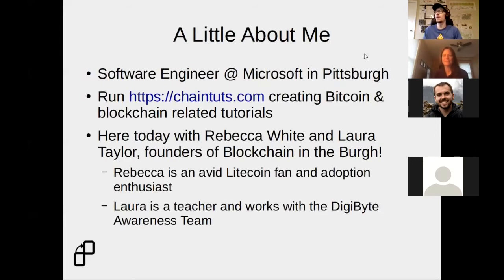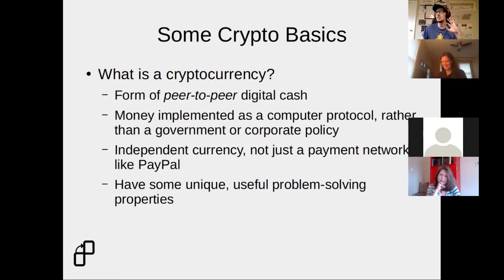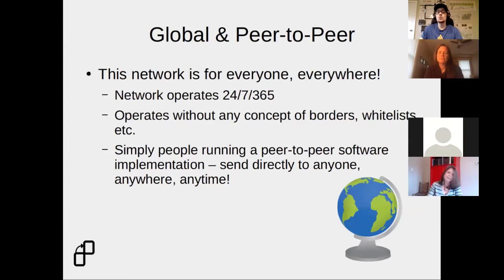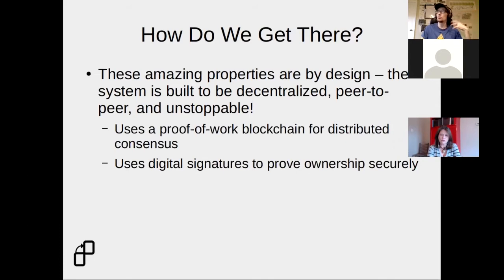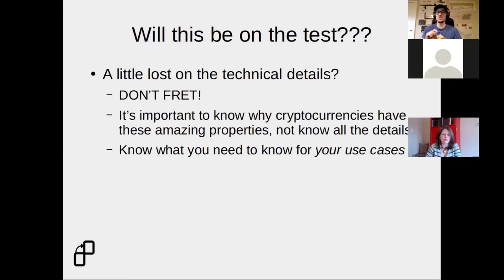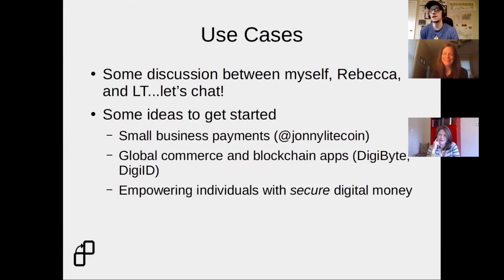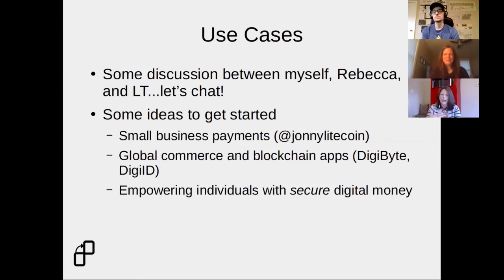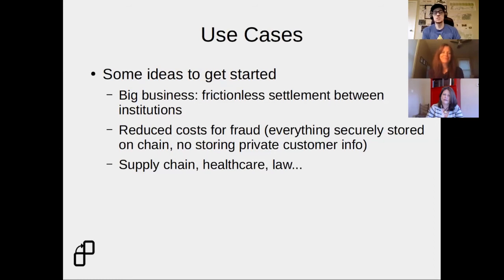KATZ Club Crypto Primer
I discuss the basics of cryptocurrencies and their useful properties and technology. I'm then joined by Rebecca White and Laura Taylor for a discussion of cool crypto use cases!